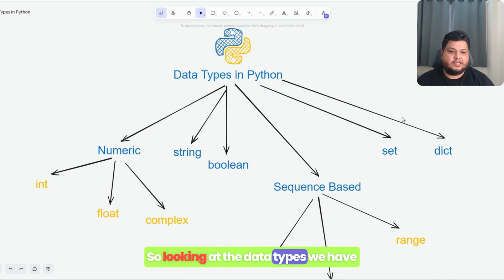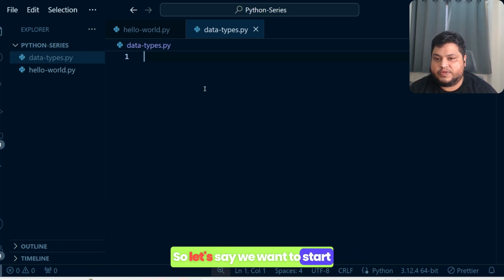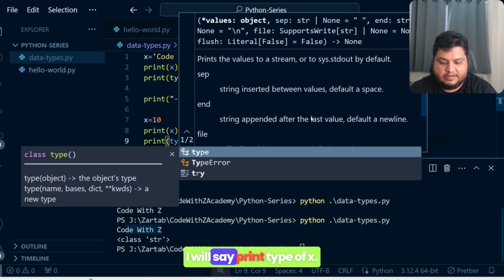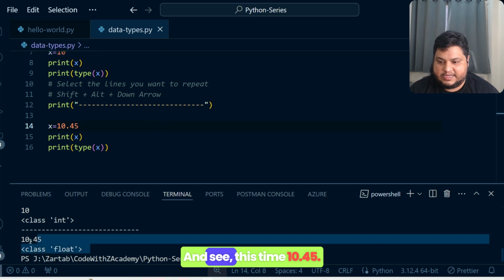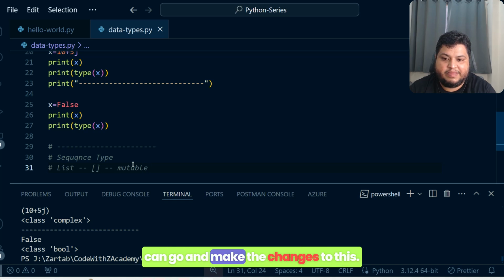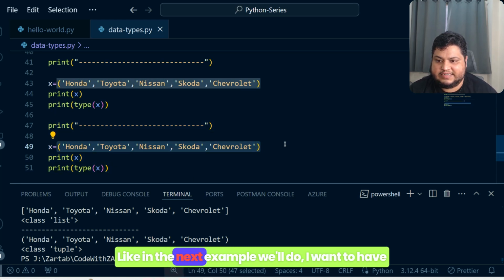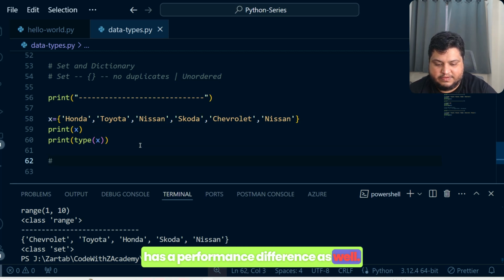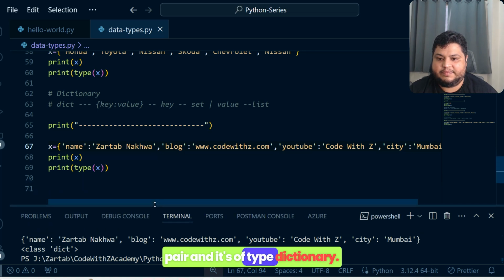Data Types in Python- Part 2 - Mastering Python:python #python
Welcome back to the Mastering Python series! In this video, we'll dive into the essential data types in Python. Understanding these data types is crucial for effective programming and data manipulation.

In this tutorial, you'll learn about:

Basic data types: int, float, boolean.
Sequential data types: list, tuple, range, set.
Mappings: dict.

We'll go through basic explanatory code examples for each data type to help you understand their usage and functionality.

📂 Example Codes: You can find all the example codes discussed in this video on our GitHub repository

By the end of this video, you'll have a solid understanding of how to work with different data types in Python and how to apply them in your own projects.